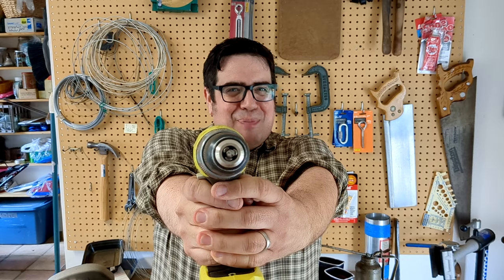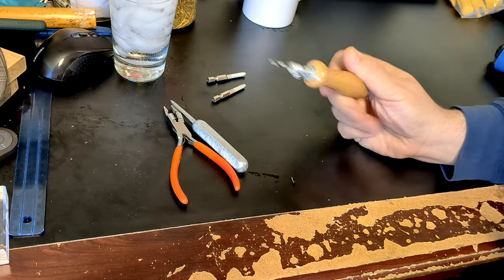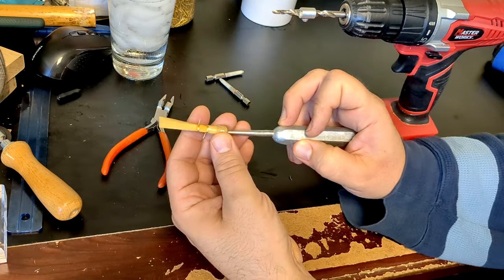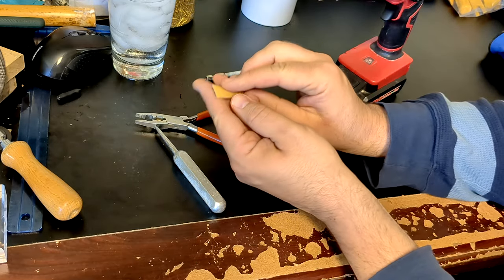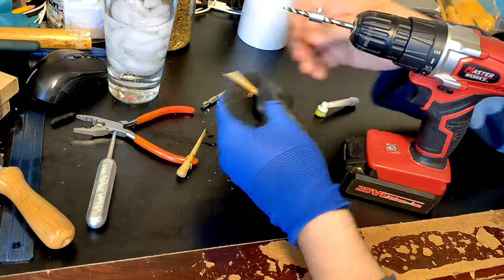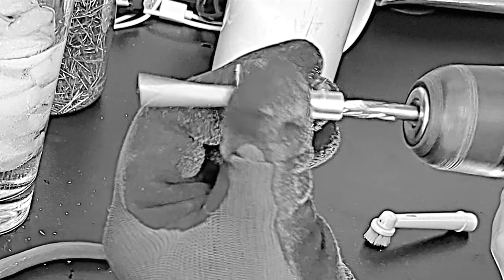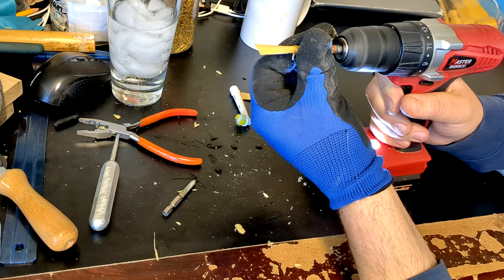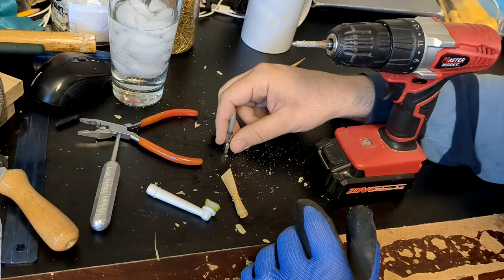Makin Reeds with POWER TOOLS- Reaming with POWER!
Use a power drill to ream bassoon reeds? Why the hell not?! Welcome to the final installment (for now) or my series on reedmaking with power tools!

Get The Ultimate Bassoon Fingering Chart as well as Lil' Asskickers bassoon reeds, undies, bras, shirts, hats, mugs and more

Wells Lamont Latex coated work glove- gives good grip and protection.

Power drill: Honestly the brand is irrelevant. Just use the lowest torque possible.

Not many timestamps here:
03:28 Straight to the ream!
05:20 Diamond ream